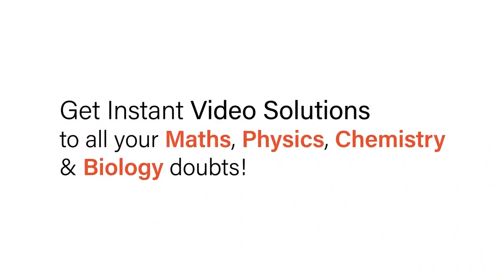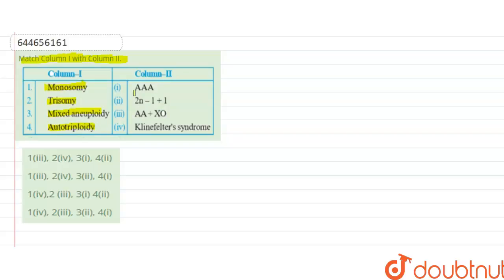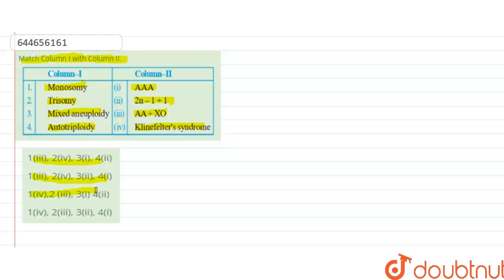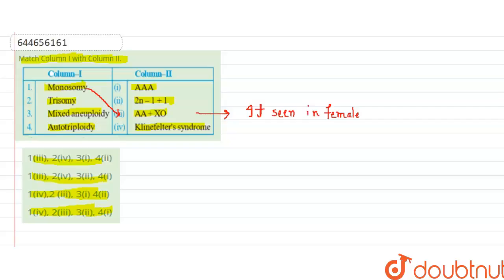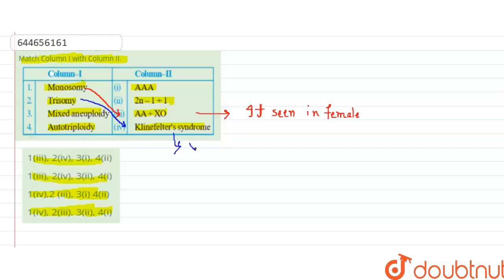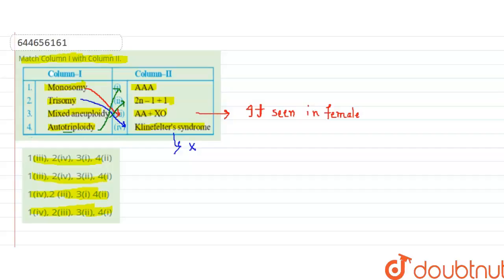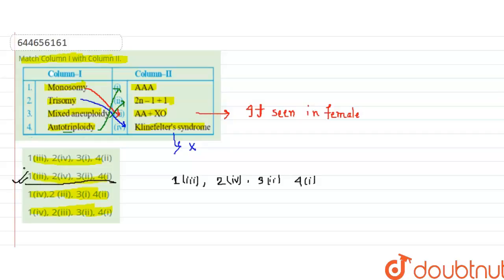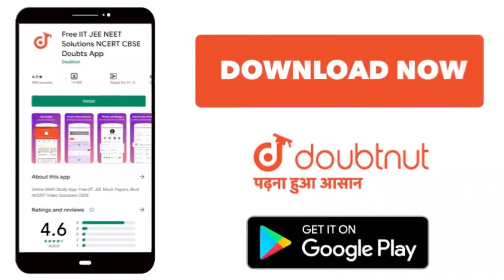Match Column I with Column II. | 12 | PRINCIPLES OF INHERITANCE AND VARIATIO | BIOLOGY | VMC MO...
Match Column I with Column II.
Class: 12
Subject: BIOLOGY
Chapter: PRINCIPLES OF INHERITANCE AND VARIATIO
Board:IIT JEE

👉 Have Any Query? Ask Us.